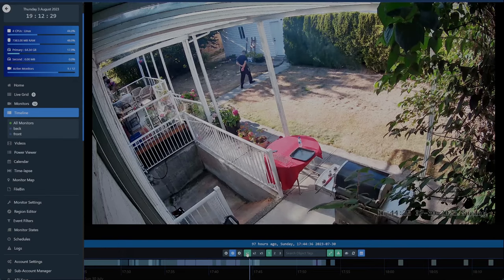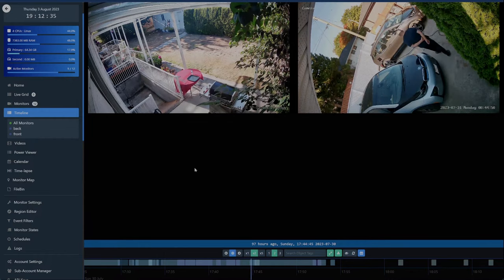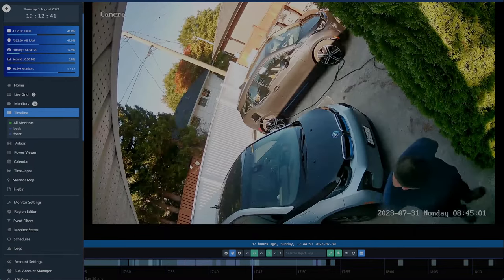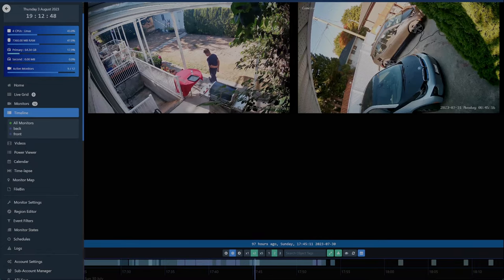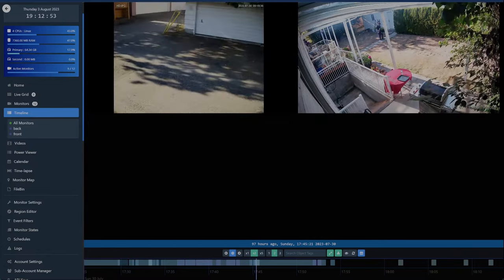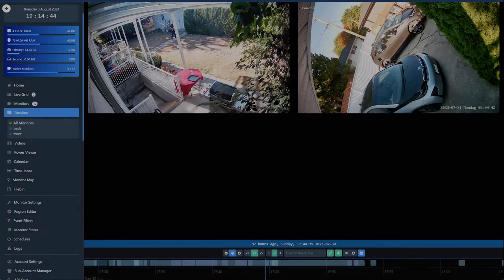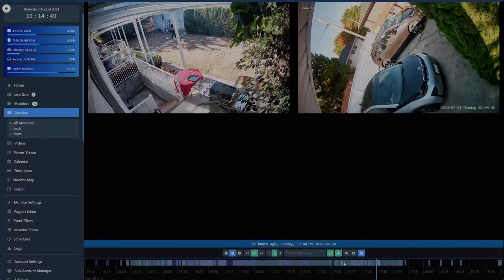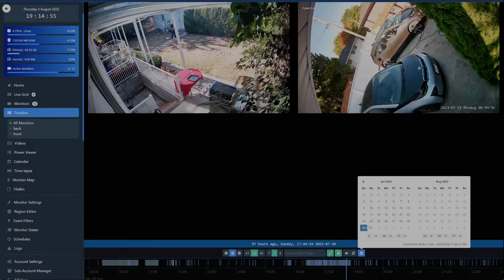The Timeline feature of Shinobi, Watch multiple videos in sync across cameras!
Watch multiple videos in sync across cameras!

Showcasing the latest feature addition to Shinobi and the successor to the Power Viewer. Timeline. It allows quick and simple auditing of your recorded footage, all in sync.

Will be in the Development branch this weekend!